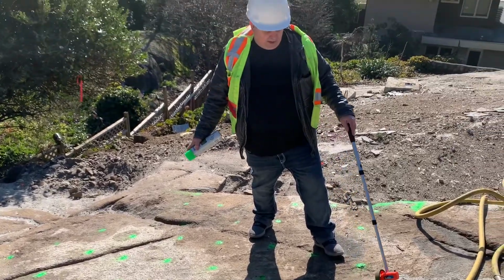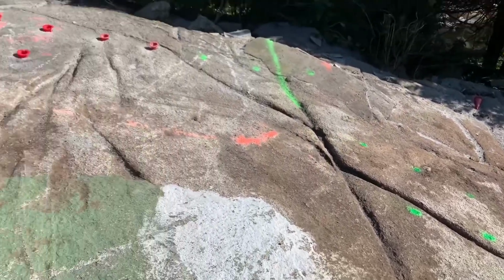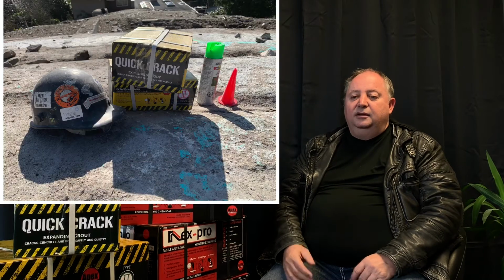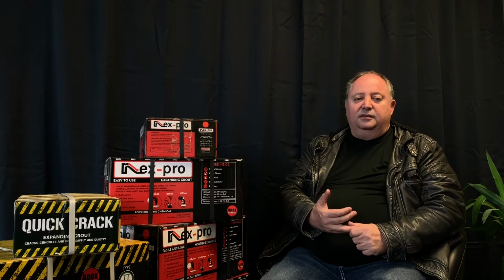Expanding Grout Ep 2 Planning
Episode 2 of our web series discussing Expanding Grout. In this episode we will go over how to plan a rock or concrete breaking project. From deciding on a drill to figuring out how much grout you’ll need, there’s a few things to consider.